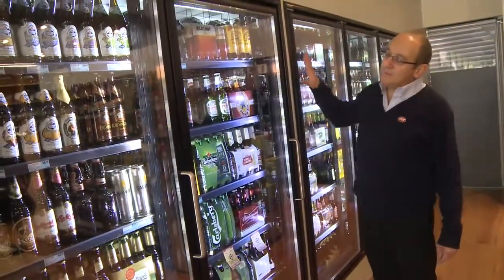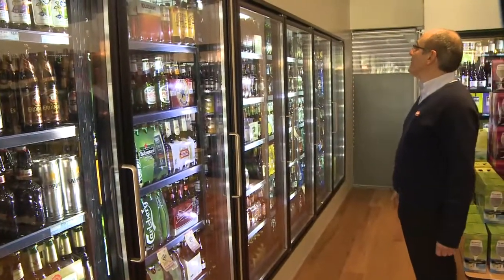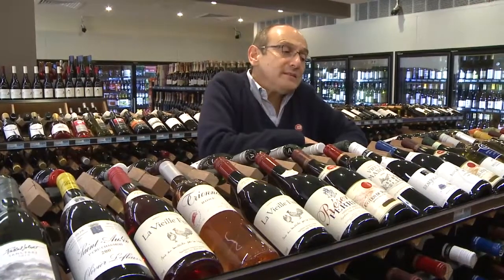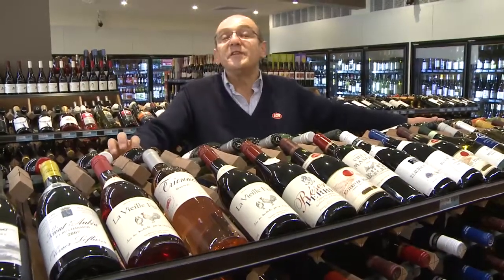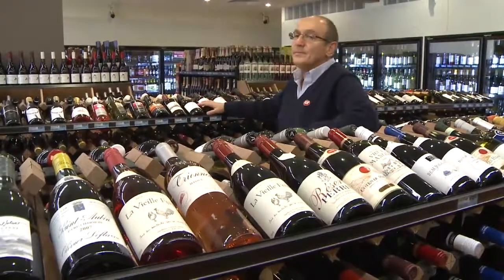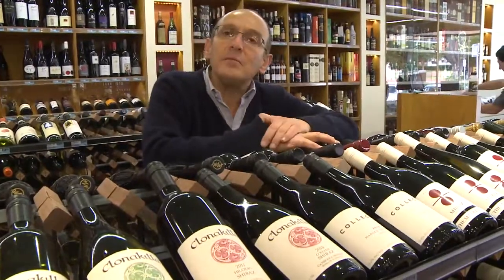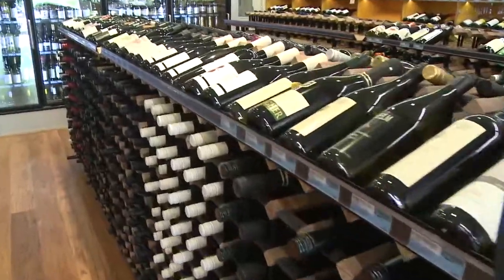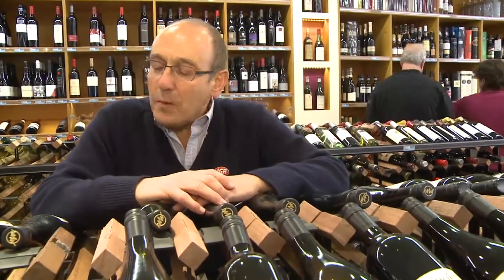Ainslie Cellars.mp4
Ainslie Cellars, a brand new "state of the art" liqour shop opens in Ainslie on Anzac Day